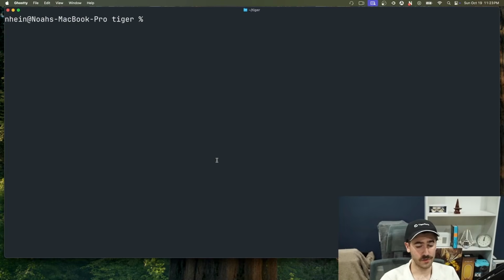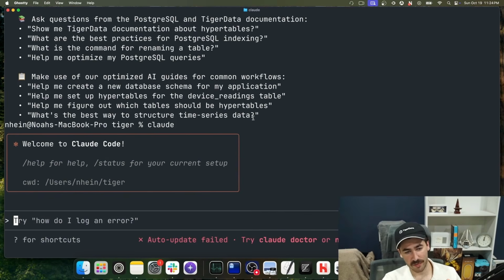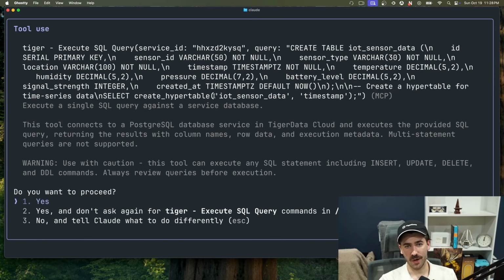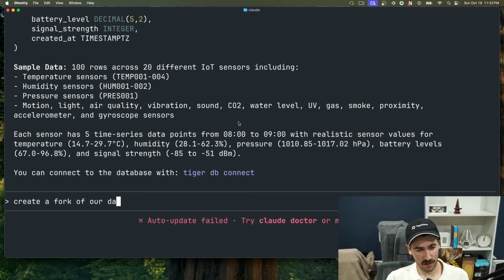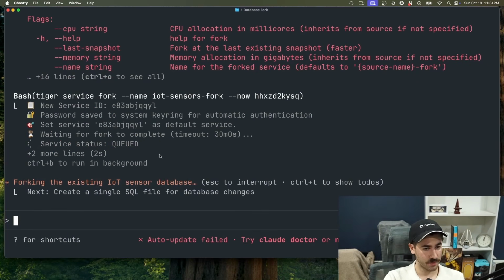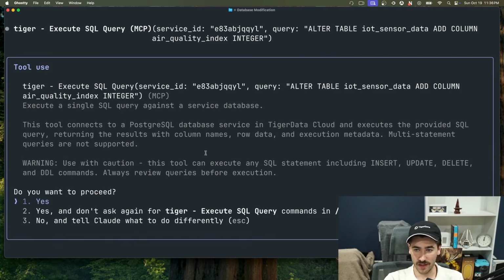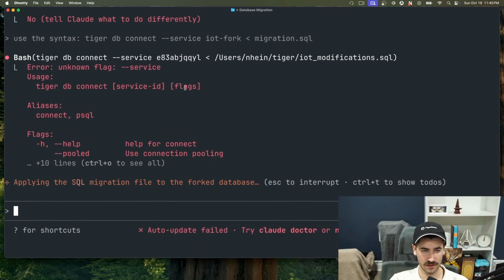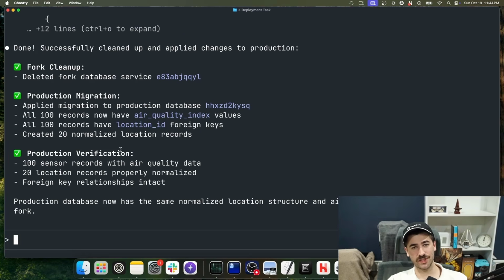How to Safely Test AI Database Workflows With Tiger CLI + MCP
In this video, Noah from Tiger Data introduces two new developer tools: the Tiger CLI and the Tiger MCP Server. These tools are designed to bring AI-assisted coding into real infrastructure management. Noah walks through a hands-on demo showing how developers can use these tools with AI coding assistants like Claude Code to spin up, manage, and safely modify Postgres and TimescaleDB databases. He demonstrates how to create a production IoT database, fork it instantly at zero cost, run schema changes in a safe environment, and apply verified updates back to production for risk-free infrastructure control.

📚 𝗖𝗵𝗮𝗽𝘁𝗲𝗿𝘀
⏱ 0:00 ⇒ Introduction
⏱ 0:15 ⇒ Why AI Tools Need Infra Support
⏱ 0:52 ⇒ Installing and Setting Up Tiger CLI
⏱ 2:15 ⇒ Creating a Database with Claude Code
⏱ 6:05 ⇒ Forking and Safely Modifying a Database
⏱ 10:22 ⇒ Guiding and Iterating with the Agent
⏱ 12:28 ⇒ Validating and Applying Changes
⏱ 14:10 ⇒ Outro